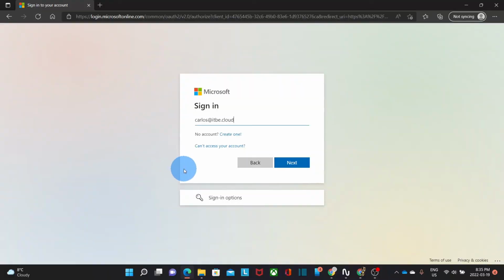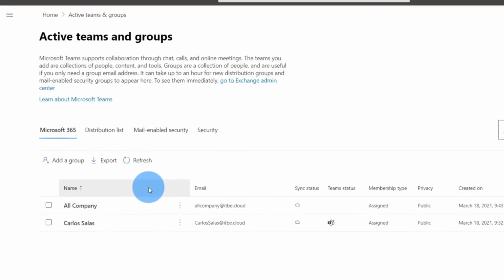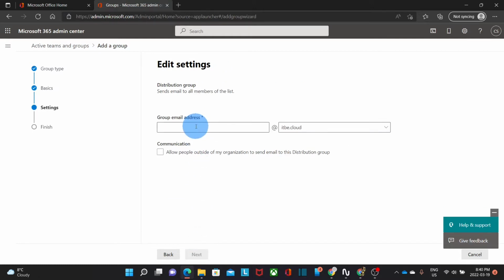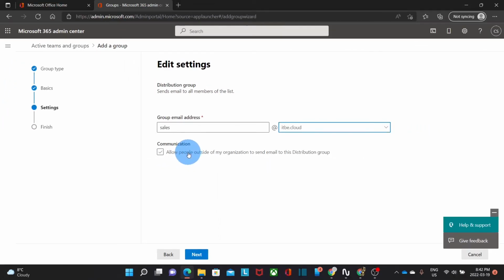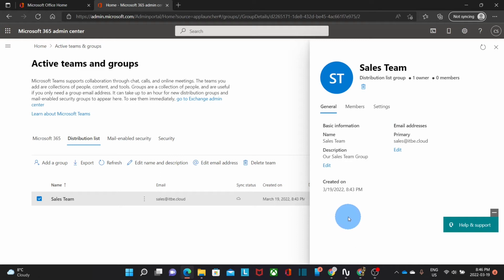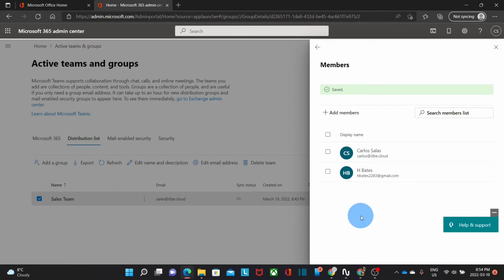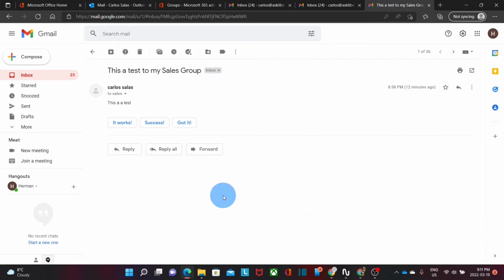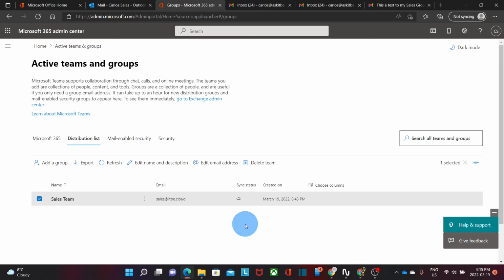How to set up Microsoft 365 Groups | or Distribution Lists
This video will show you how to set up Microsoft 365 Groups within the Microsoft 365 Admin Center.

Microsoft 365 distribution groups, also called distribution lists

You will learn where to start to create a Microsoft 365 Distribution Group and how to add members to your group. You will see the settings to allow external users to email the Microsoft 365 Groups.

0:00 Introduction
1:05 How to start creating a Distribution Group within your Microsoft 365 Admin Center
2:47 How to allow external users to email a Distribution Group
3:35 How to add members to the group
5:30 How to edit a group